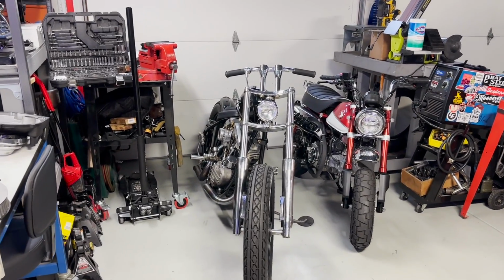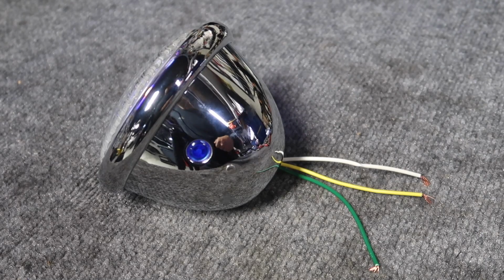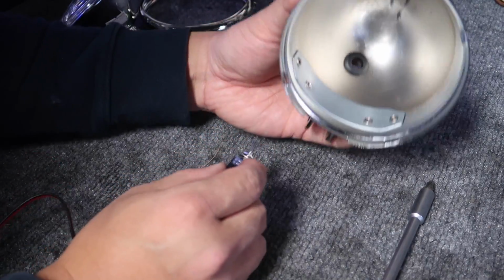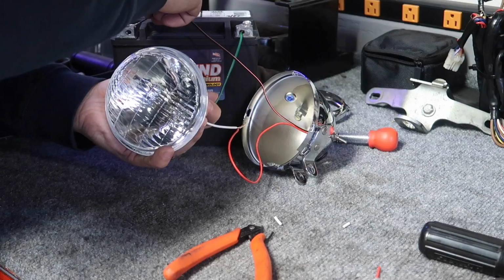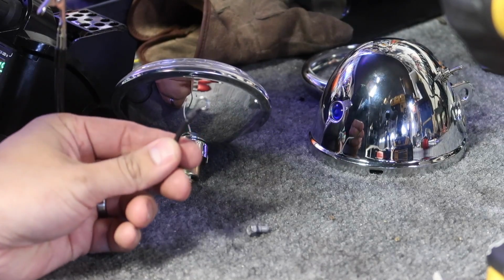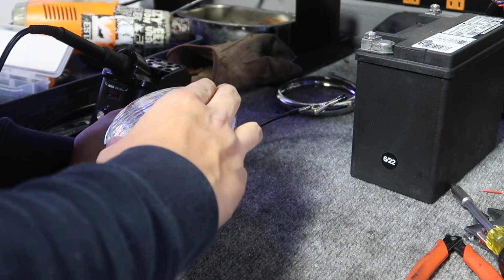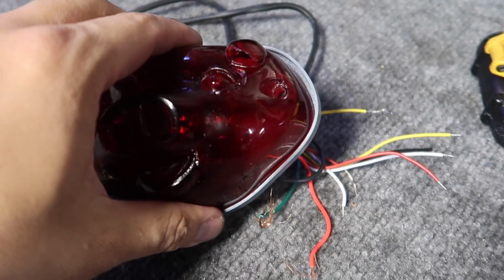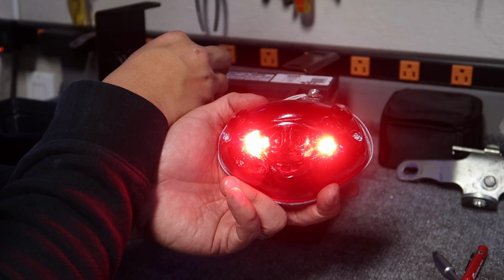Shovelhead Simple Headlight Wiring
I got rid of the triangle headlight a few weeks back and replaced it with a 4.5" circle one. Got it wired up and added a toggle switch for the convenience of turning it on/off anytime.

LNSPLT BLVD
United States